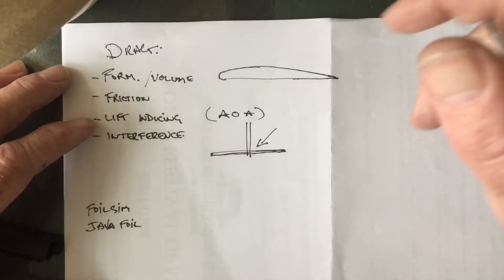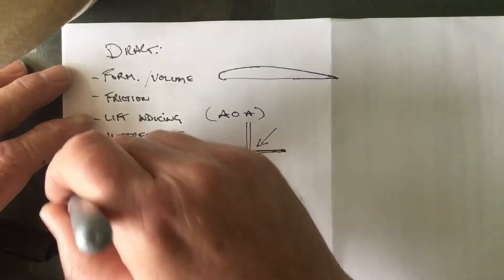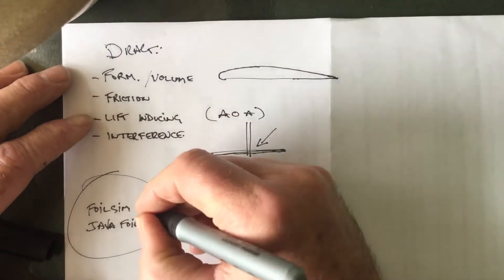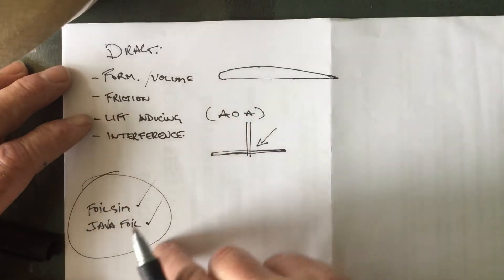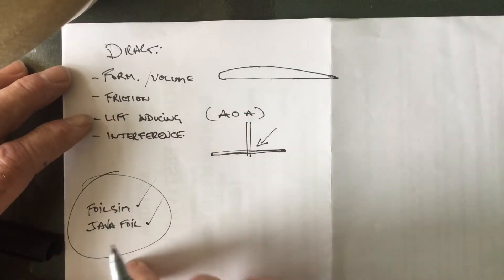Drag. Form Drag, AOA drag and Foil Sim.